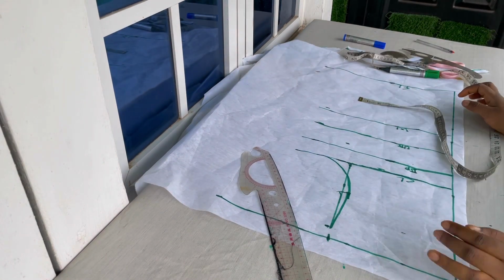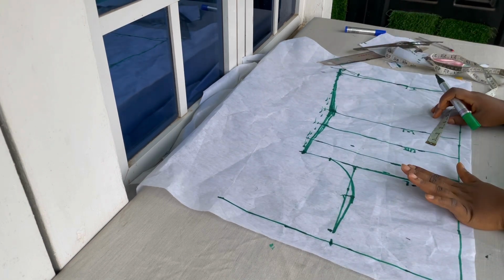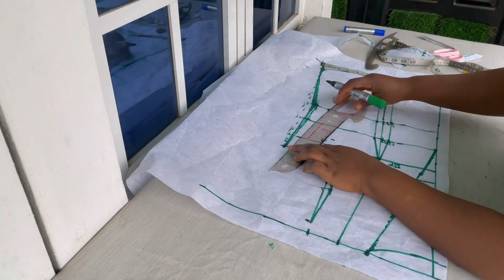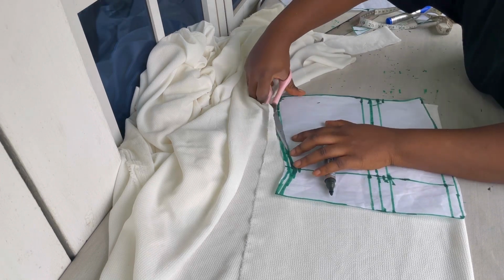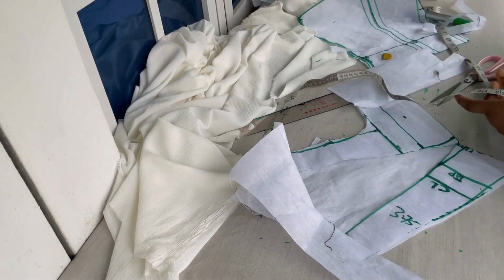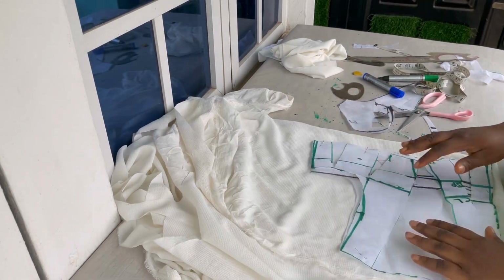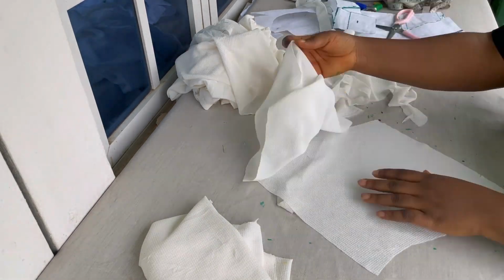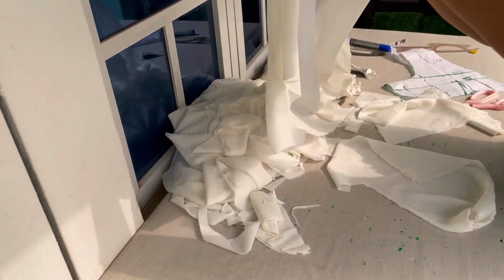How to make an under bust corset top with a front button